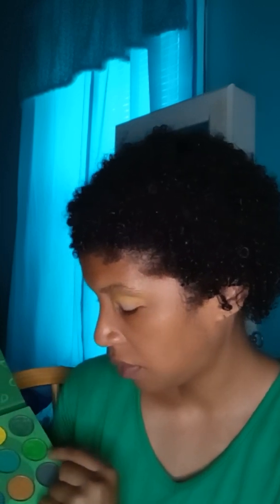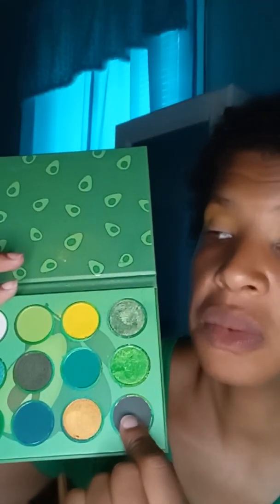makeup tutorial on Sunday